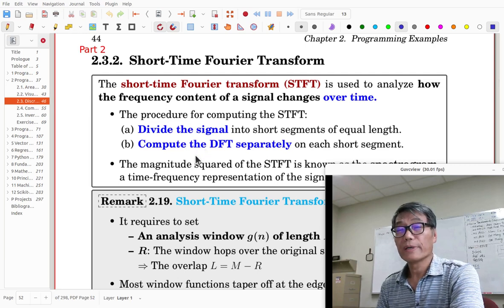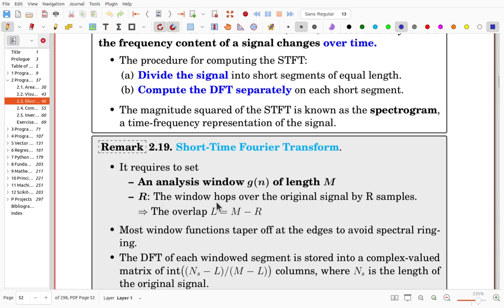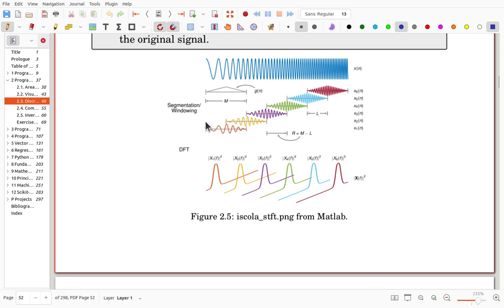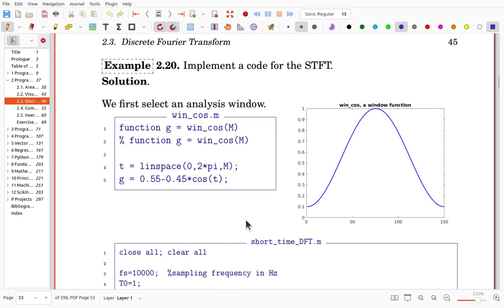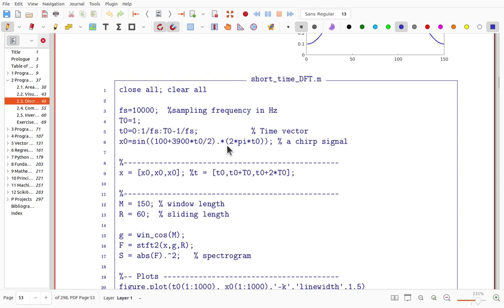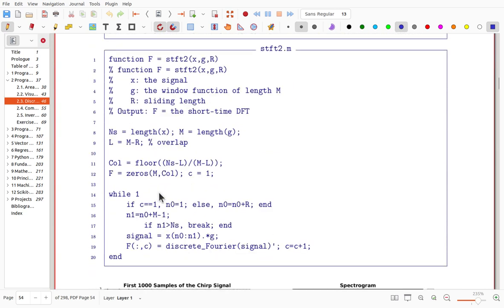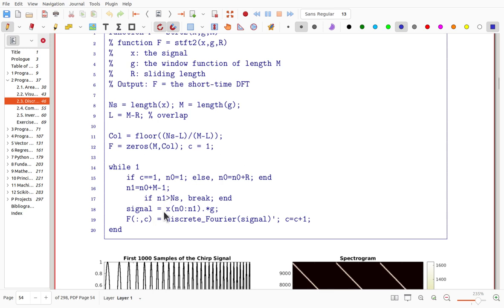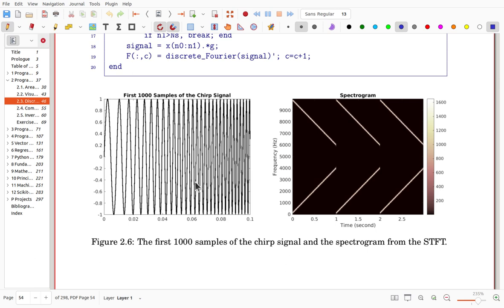MathTalent Programming Sec 2.3 Part 2 Short Time Discrete Fourier Transform STFT STFFT